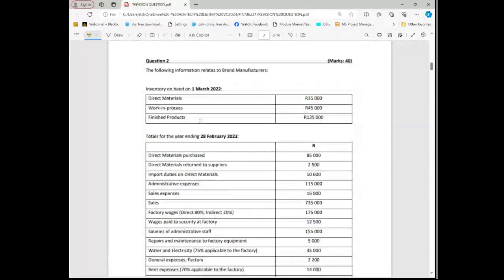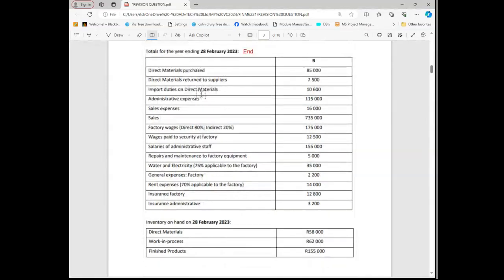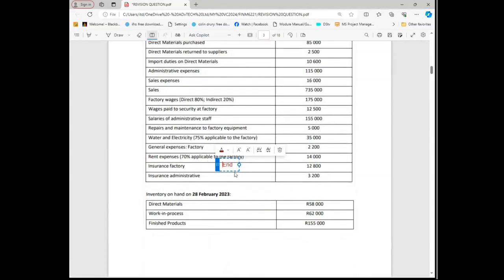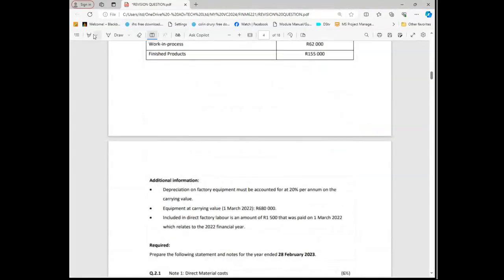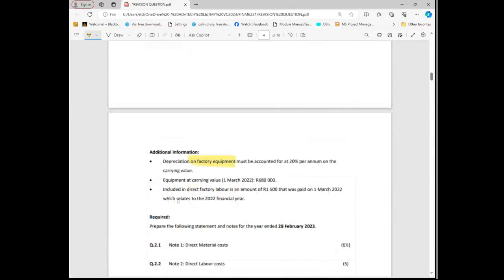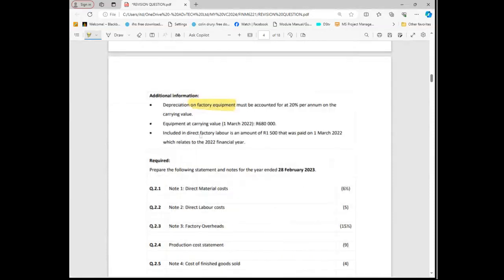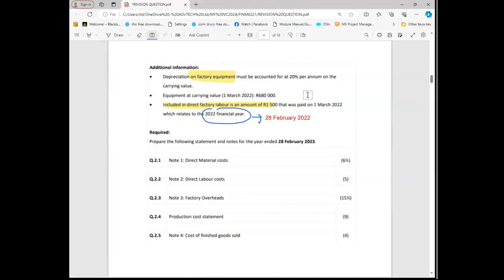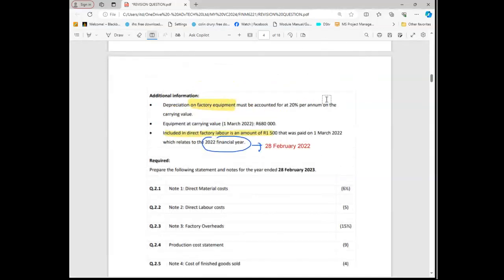Manufacturing Accounts : Question Analysis : Brand Manufacturers